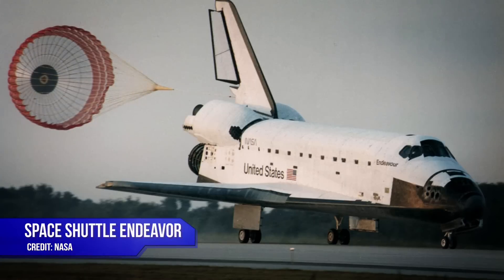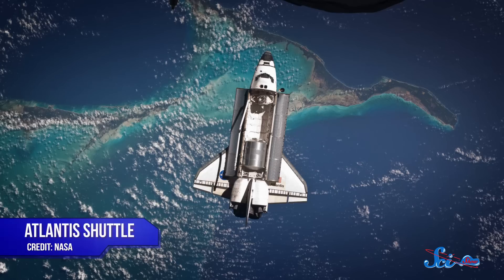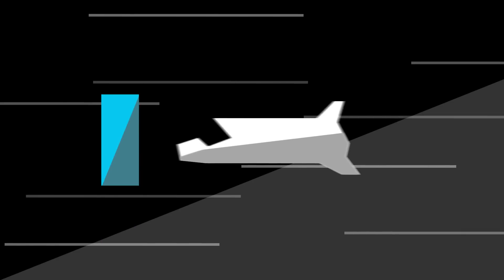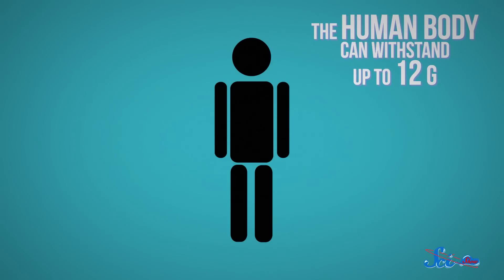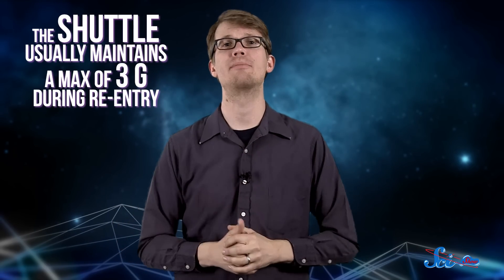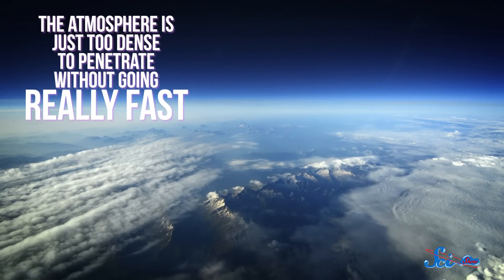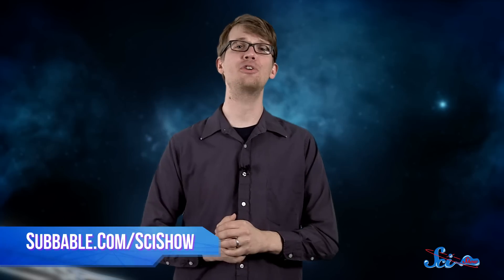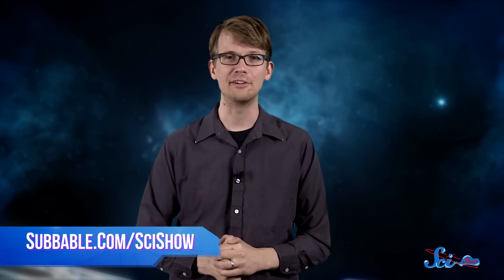The Most Dangerous Part of Space Travel: Coming Home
SciShow Space takes you through perhaps the scariest part of every space mission -- re-entry. How do astronauts survive the turbulent return to Earth’s atmosphere? Math, y’all!